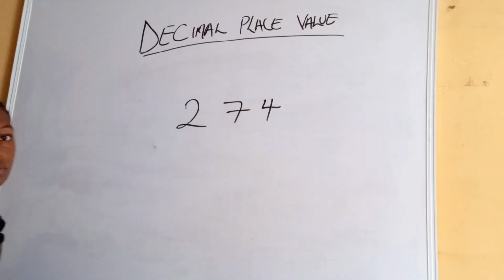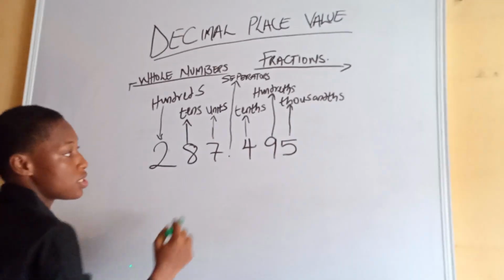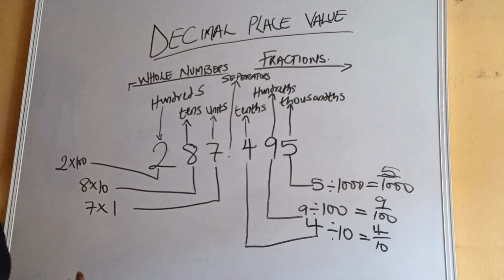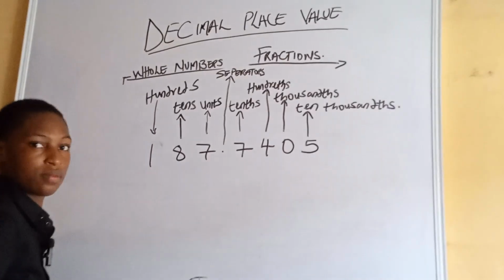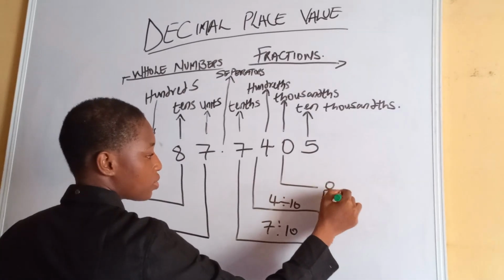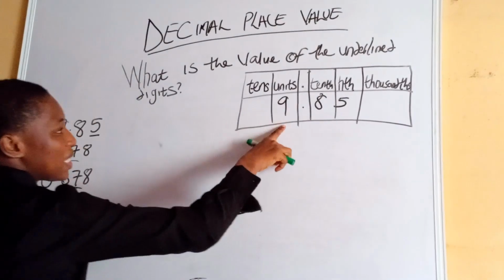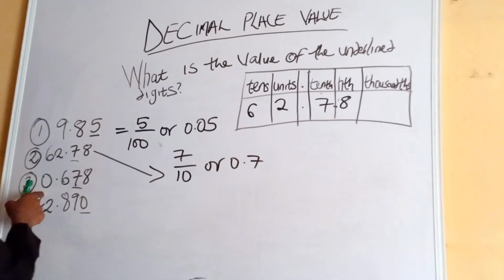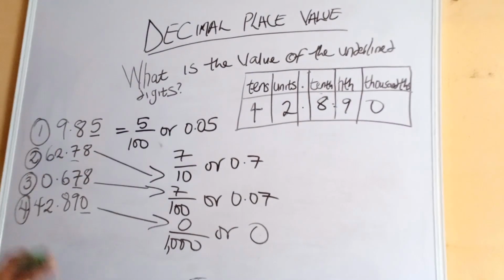Decimal Place Value Explained Simply (Full Lesson + Examples)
Welcome to Maths with Seun — where maths becomes SIMPLE and EASY! 🎯

In today’s lesson, you’ll learn decimal place value step by step — from tenths to thousandths — with clear explanations and examples you can actually understand.

If decimals have ever confused you, this video will fix that FAST. 💡

👉 In this video, you’ll learn:

What decimal place value really means
How to read and write decimals correctly

🔥 IMPORTANT:
Pause the video and try the examples yourself — that’s how you improve FAST!

👍 If this helped you:

COMMENT “DECIMALS” if you understand it now

🚀 Want to get better at maths quickly?
Start watching my full lessons + exam-style videos daily!